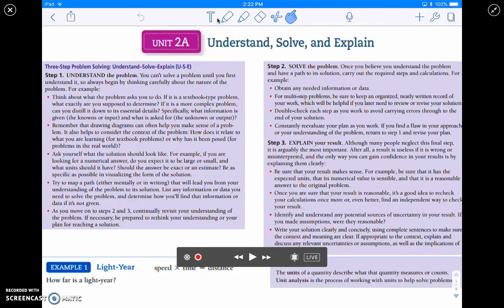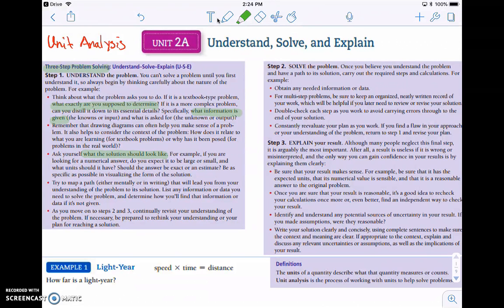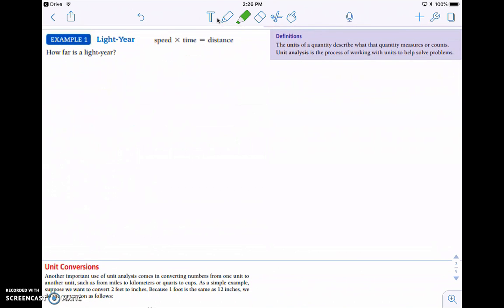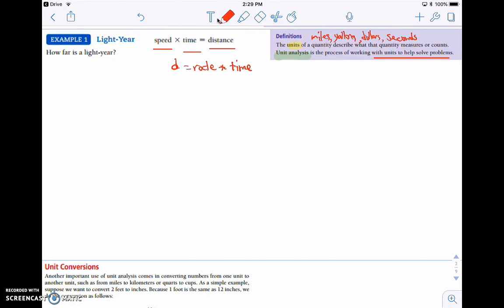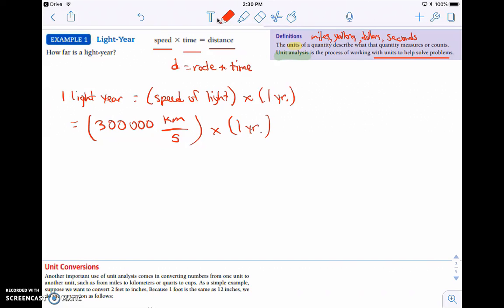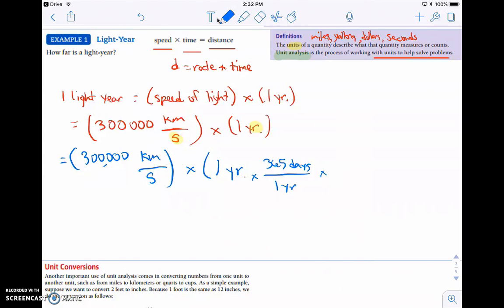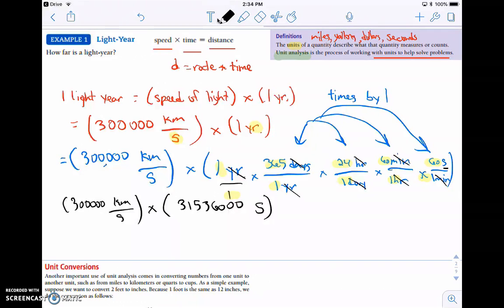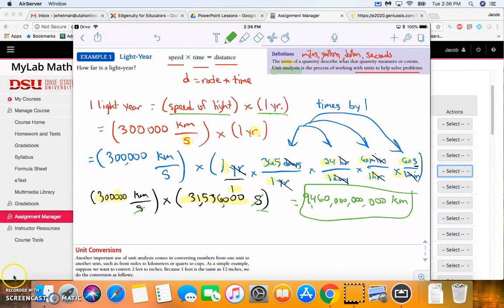Math 1030 2A Part I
Understand, Solve, and Explain